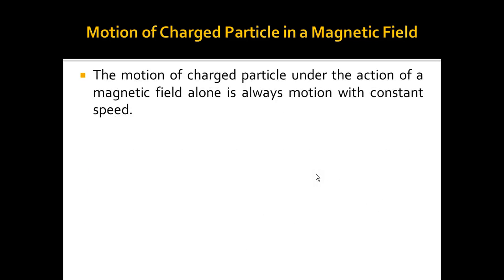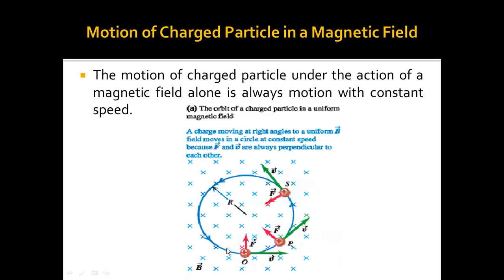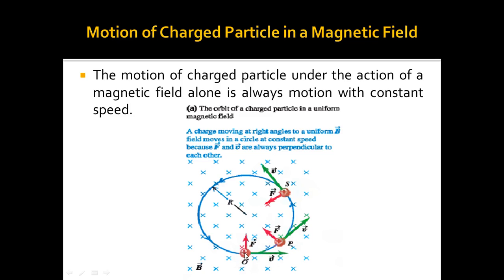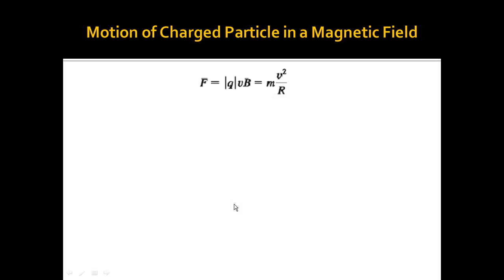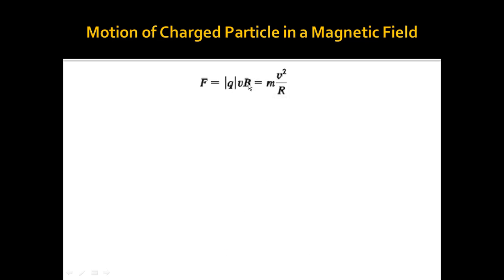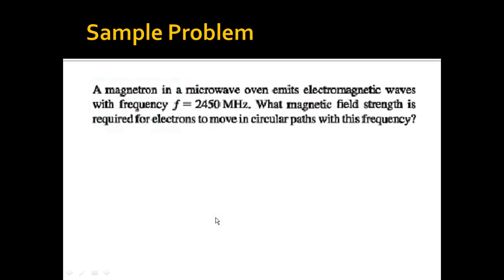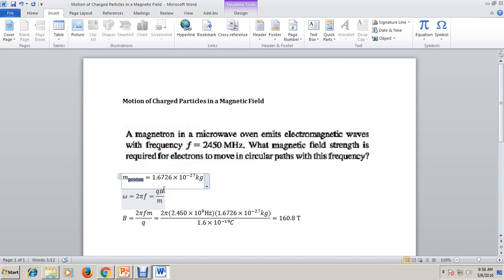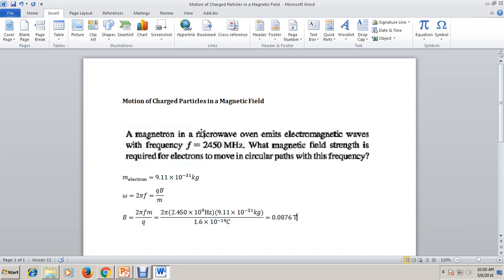Motion of Charged Particles in a Magnetic Field